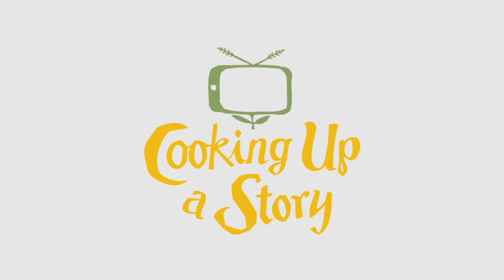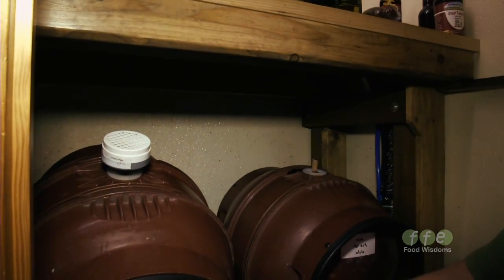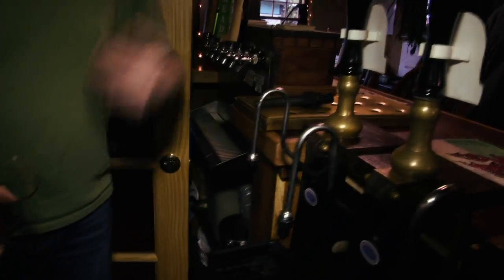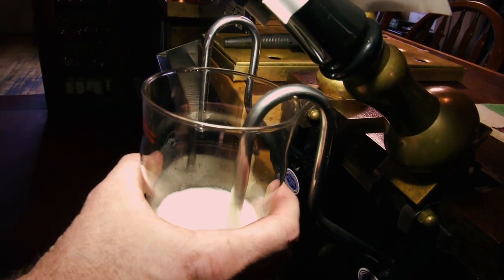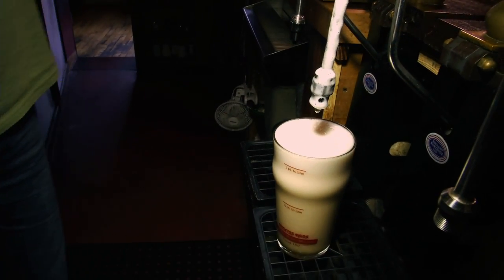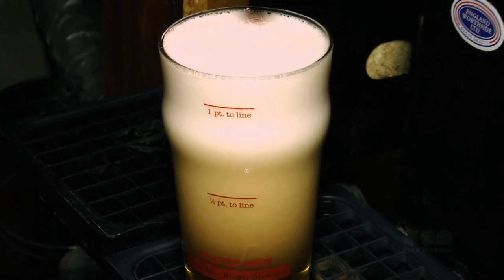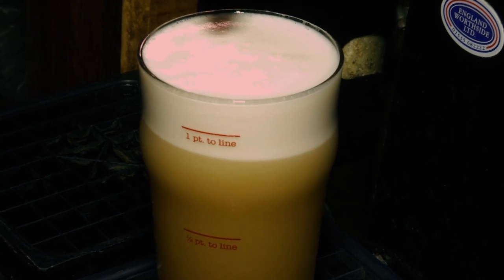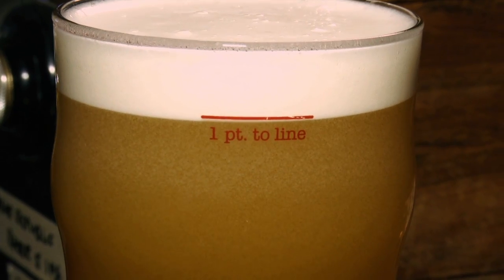The Beer Engine and True Imperial Pint Measure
Publican Ted Sobel of the Brewers Union Local 180, shows his cask-conditioned beer engine, and how the beer is hand-pulled into a full imperial pint or half pint jar that he serves to his customers.